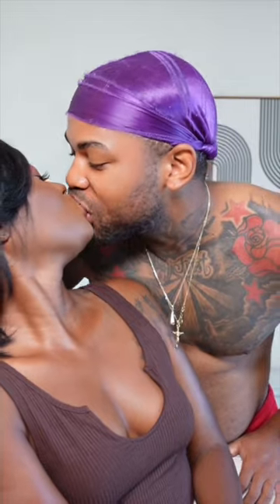Is The Urban Decay Vice Lip Bond Really Transfer Proof ?